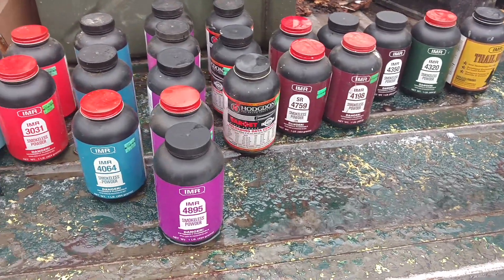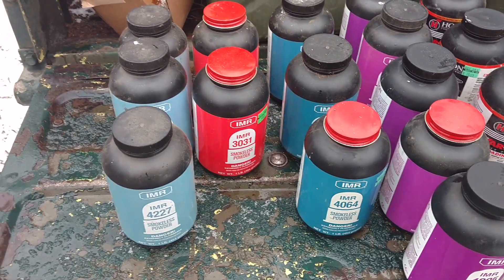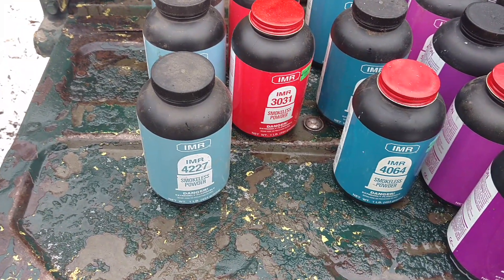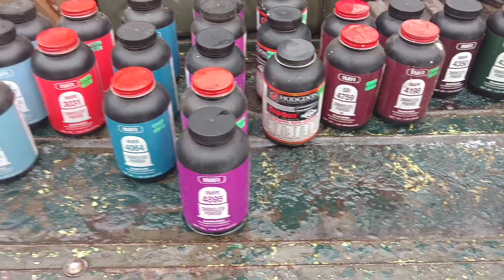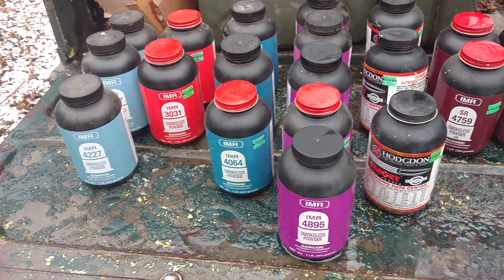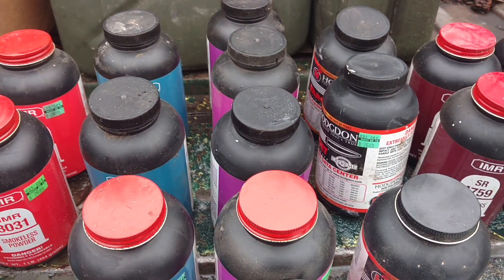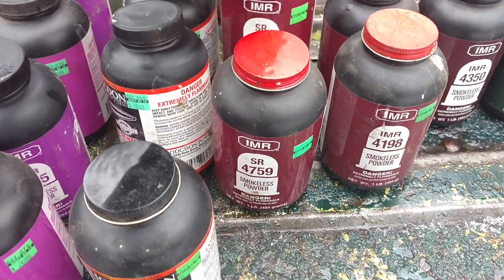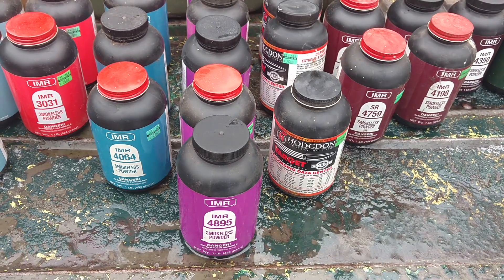I have enough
inventory on my IMR powders